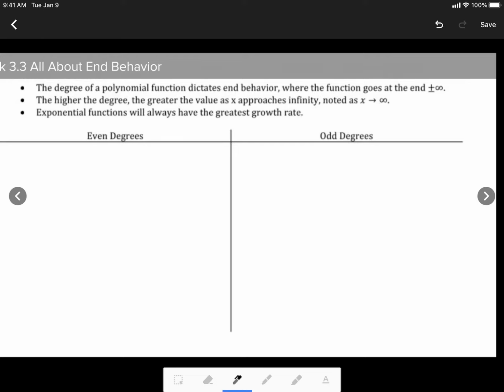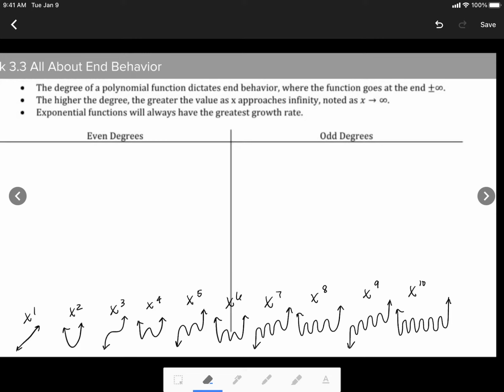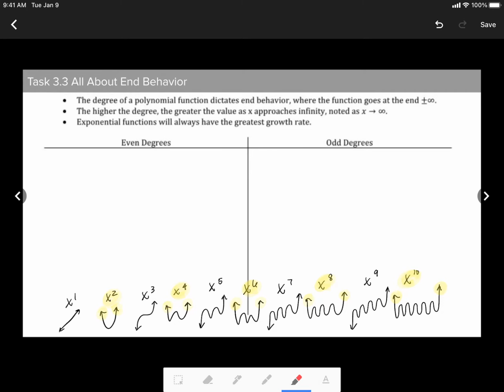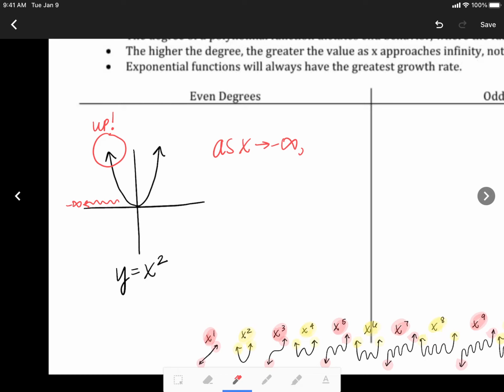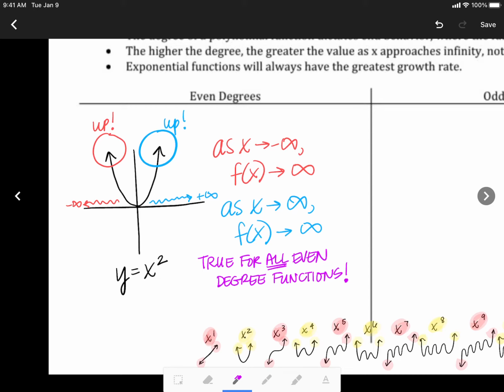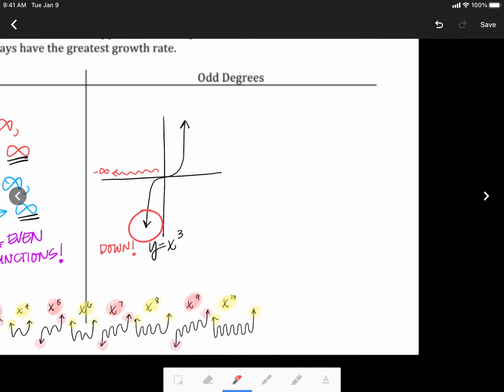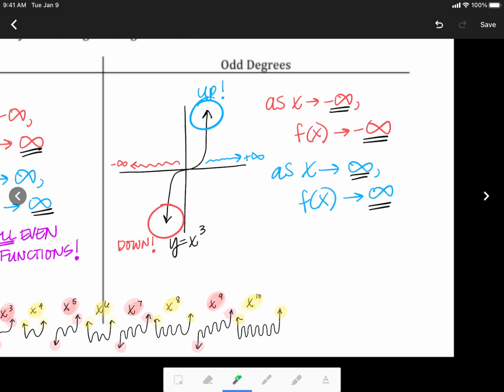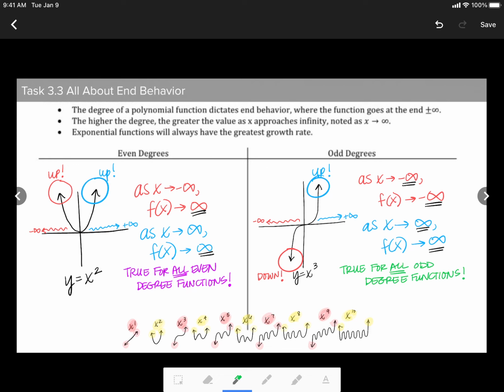Notes on End Behavior (Task 3.3)